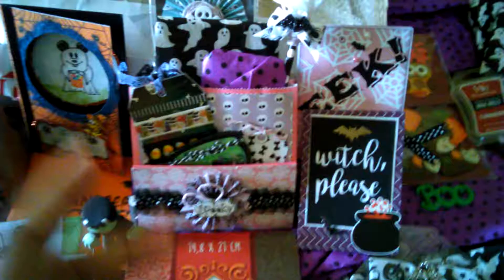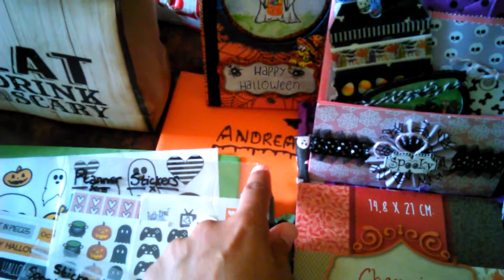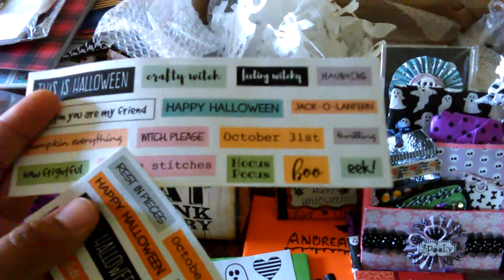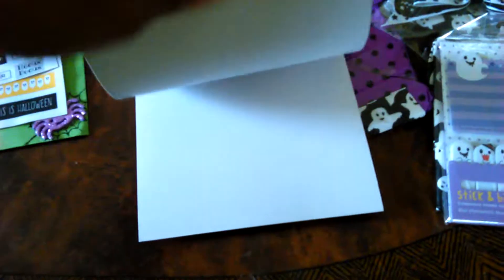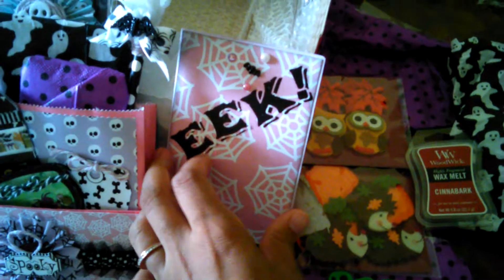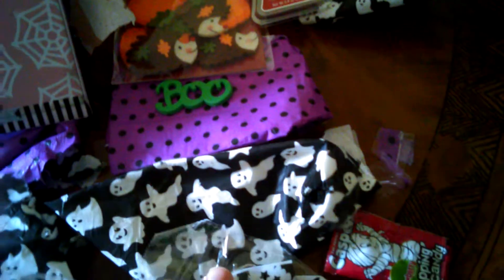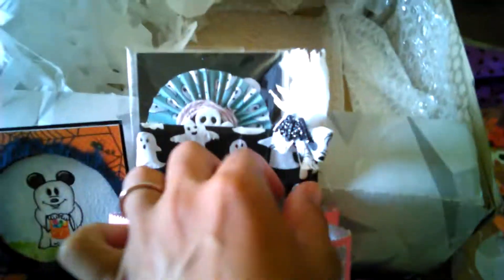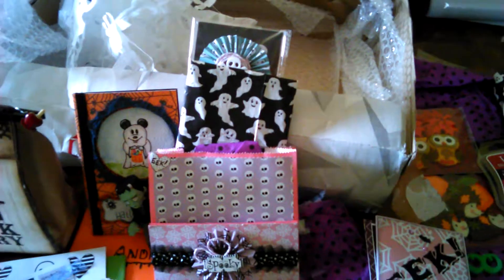Halloween Happy Mail from Pip (part 2)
Halloween Happy Mail from PossomPip